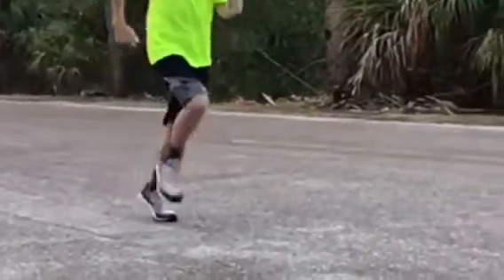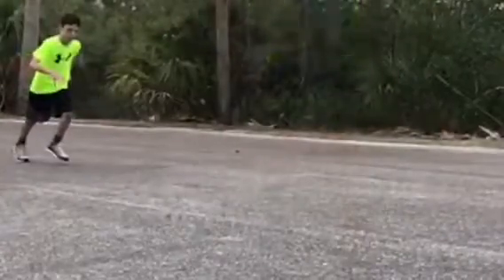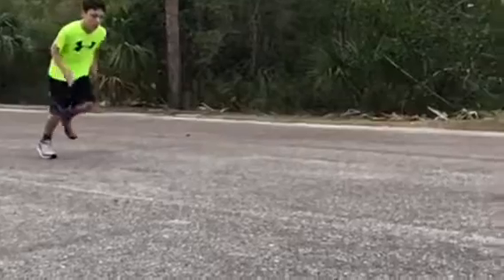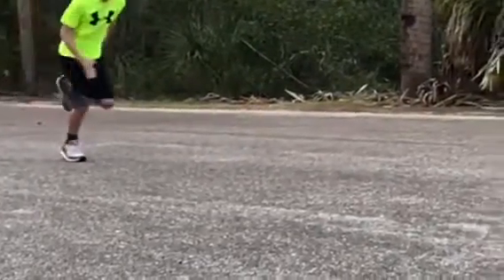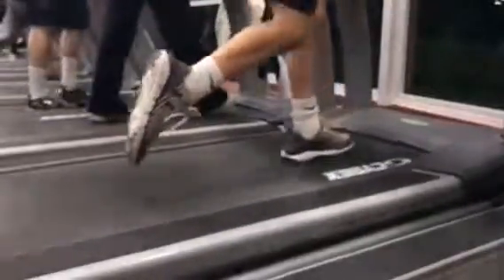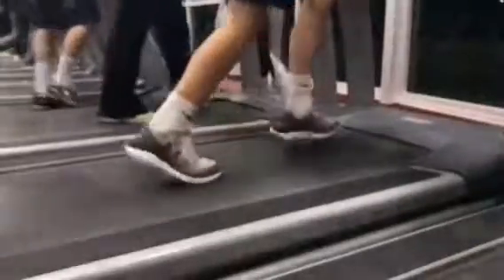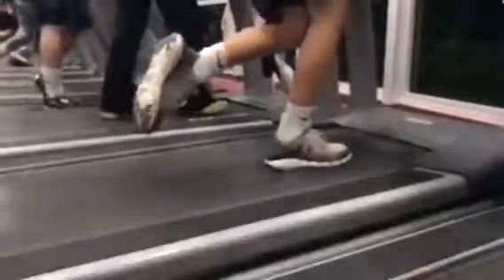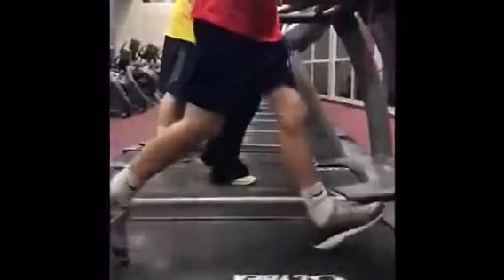TriATC Matthew’s Run Assessment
Allways triathlon club provides youth training, adult training, group fitness activities, personal training and much much more...
Allways Triathlon Club's Head Coach Martin Wagner, All American AquaBiker and Triathlete, USMS Master's Swim Coach certified, ITCA Triathlon Coach
Allways Triathlon Club
TriATC.com